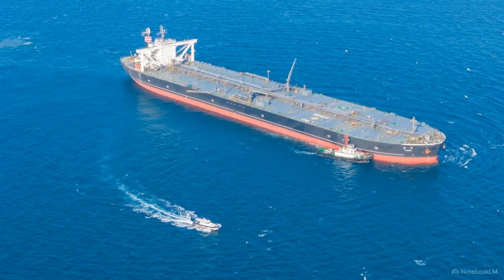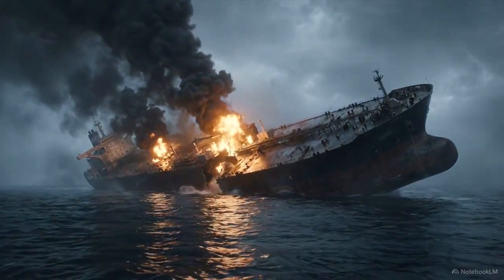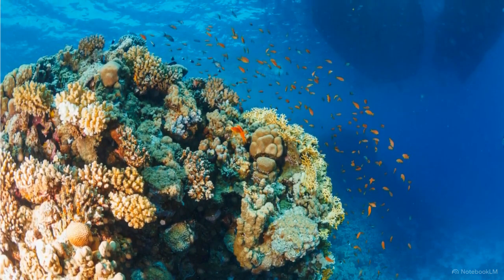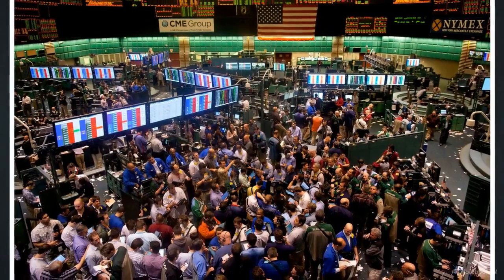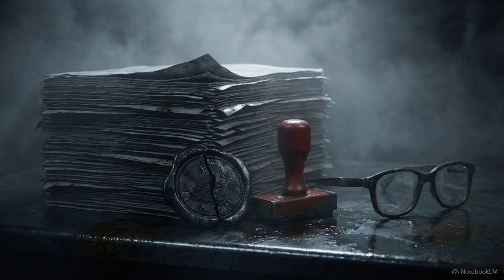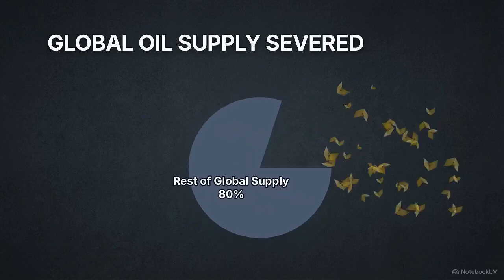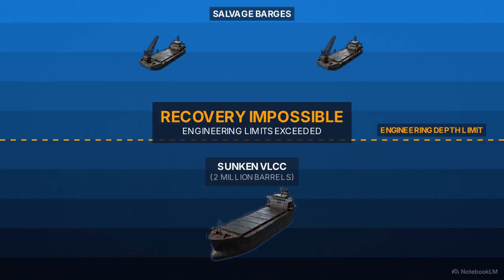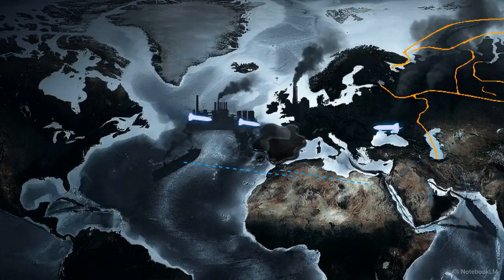OIL DISASTER: What Would Happen If An Oil Tanker Was Hit?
The 20% Oil Shutdown: The Global Fallout of a VLCC AttackWhat happens if a Very Large Crude Carrier (VLCC) is destroyed in a targeted bombing? In this report, we analyze the catastrophic environmental, economic, and military consequences of a "total loss" event in the world's most sensitive shipping lanes.From a 2-million-barrel oil spill—eight times the size of the Exxon Valdez—to an overnight $50 spike in crude prices, the ripple effects would be felt by every consumer on the planet. We dive into the "panic pricing" that would grip the commodities market and the potential for a complete supply chain halt that could instantly cut off 20% of the world’s oil supply.In this video, we cover:Environmental Disaster: Why the lack of open-ocean dispersal in areas like the Strait of Hormuz would lead to years of toxic buildup and the destruction of local desalination plants.Economic Shockwaves: The reality of "war risk" insurance premiums and why maritime insurance giants like Lloyd's of London might stop covering the region entirely.Military Escalation: How a direct attack on a tanker triggers "massive response" policies and the near-impossible task of salvaging a sunken VLCC in contested waters.The Business of War: Why a bombing would likely void current ceasefire talks or "joint venture" agreements.